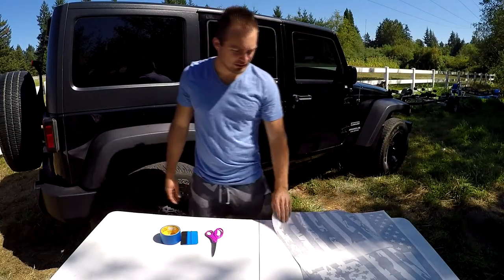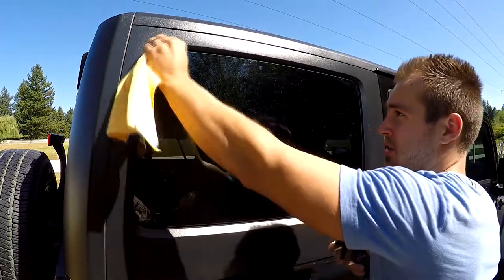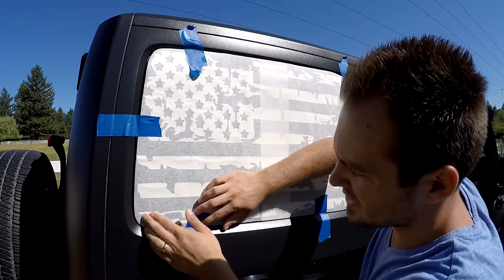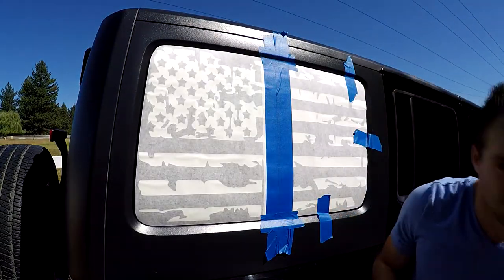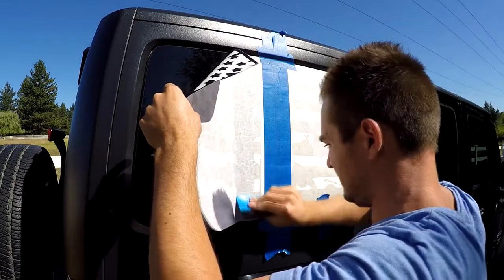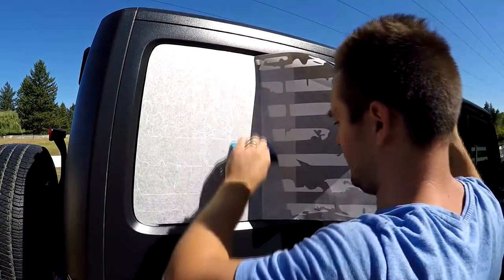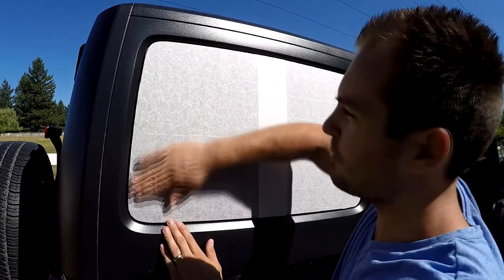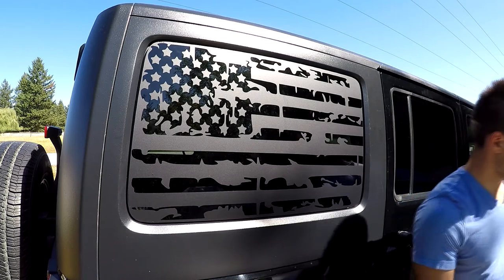How to Install American Flag Decals on a 2011 - 2017 Jeep Wrangler Unlimited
Note: Despite the flag placement in the video, All of our flags now are with the stars towards the front of the vehicle as they should be placed on a vehicle.

Distressed Flag

Regular Flag

Distressed Flag item number: 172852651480

Normal Flag item number: 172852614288